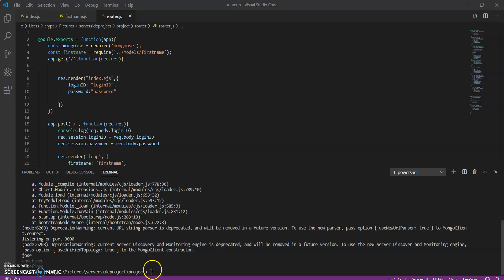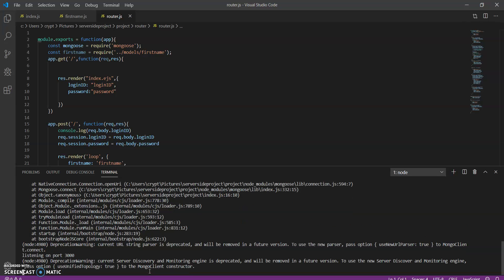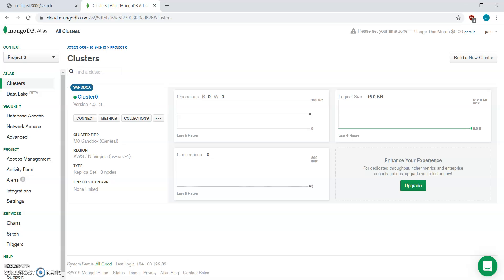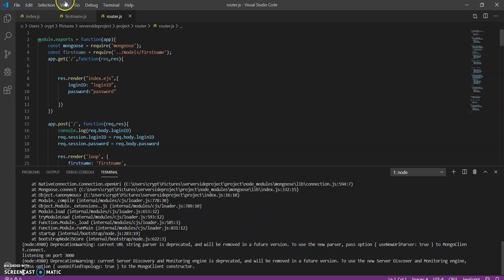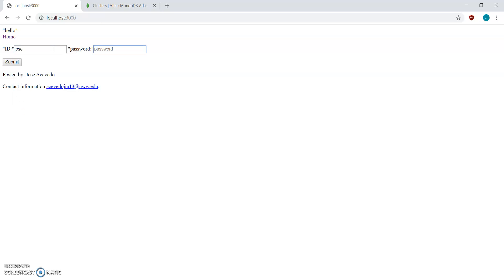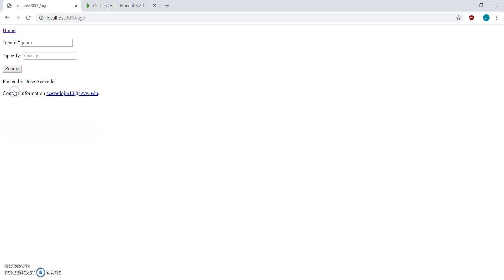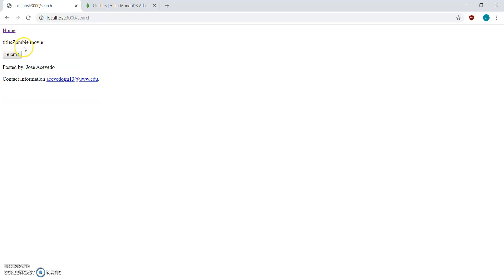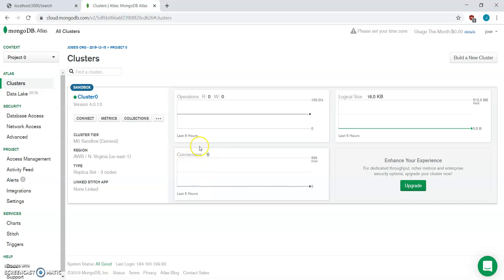UWW COMPSCI 382 Server Side Movie Web DB